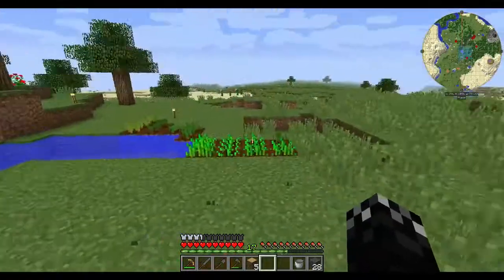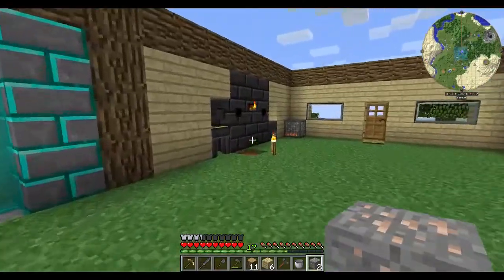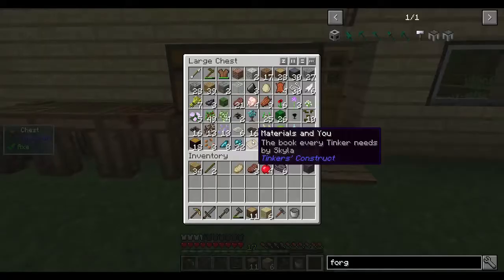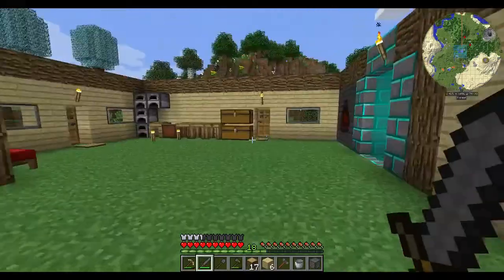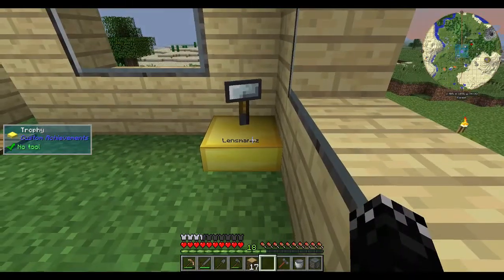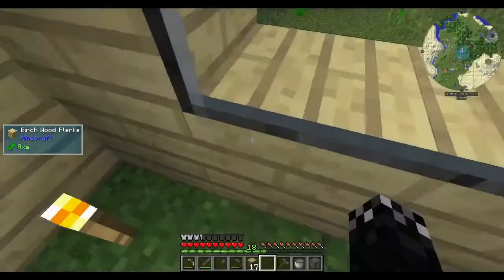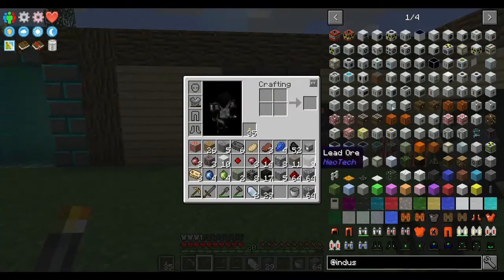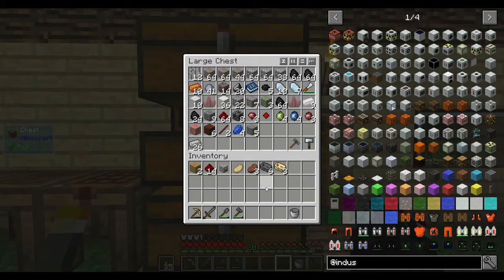Minecraft 1.10.2 - Age of Engineering - Ep 3 - I got a trophy!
Age of Engineering - v 1.0.4
by ErnstLustig

This modpack was 5 months in the works. It is a tech-centered modpack with a technology tree, focus in progression and hundreds of changed (harder) recipes. This is achieved by gating progression by several blocks and items leading to the next age. The pack is divided in 15 ages, reaching the next age is awarded with an achievement and a trophy you can place. What you can do and have to do in each age to progress and reach the next age is covered in a guide.